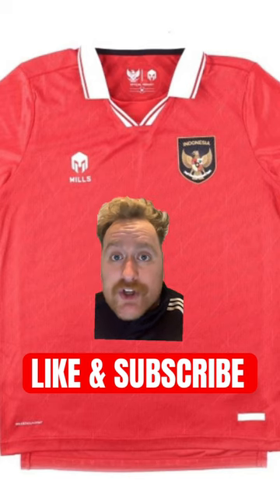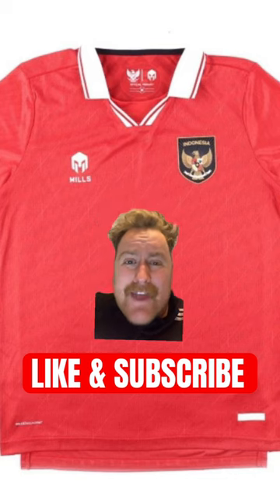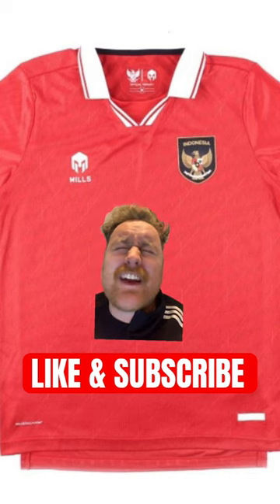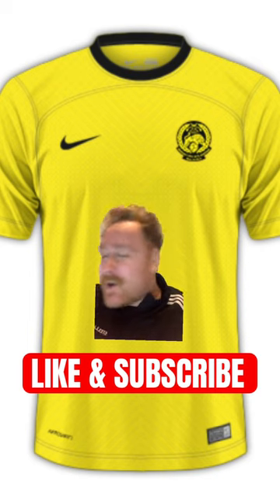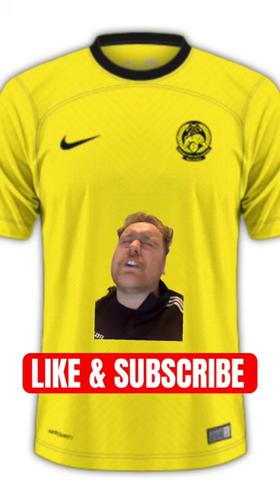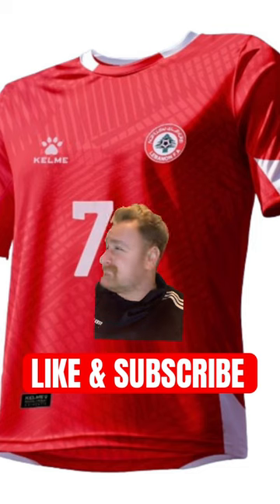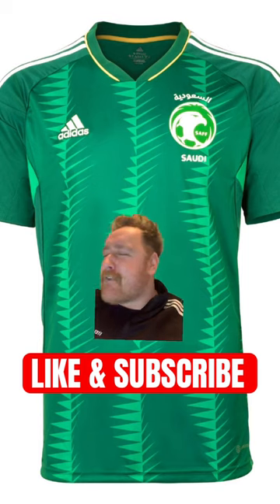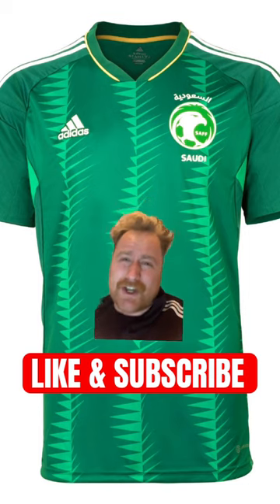TOP 5 BEST ASIAN CUP HOME KITS 2023🌏🏆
It is time to rate every single ASIAN CUP 2023 kit ahead of the competition getting underway in January

This years ASIAN Cup will be held in Qatar, which was also host to the 2022 World Cup

Will Qatar be able to retain the trophy after winning back in 2019?

I will be brutally rating all 24 ASIAN Cup kits, there are some beauties and there are some stinkers in there

Here are the kits that I have rated below for you

Australia - Asian Cup
Bahrain - Asian Cup
China - Asian Cup
Hong Kong - Asian Cup
India - Asian Cup
Indonesia - Asian Cup
Iran - Asian Cup
Iraq - Asian Cup
Japan - Asian Cup
Jordan - Asian Cup
Kyrgyzstan - Asian Cup
Lebanon - Asian Cup
Malaysia - Asian Cup
Oman - Asian Cup
Palestine - Asian Cup
Qatar - Asian Cup
Saudi Arabia - Asian Cup
South Korea - Asian Cup
Syria - Asian Cup
Tajikistan - Asian Cup
Thailand - Asian Cup
United Arab Emirates - Asian Cup
Uzbekistan - Asian Cup
Vietnam - Asian Cup